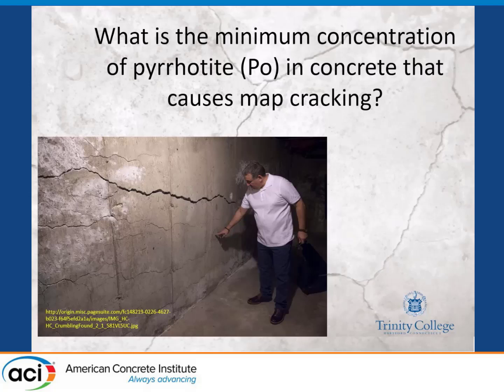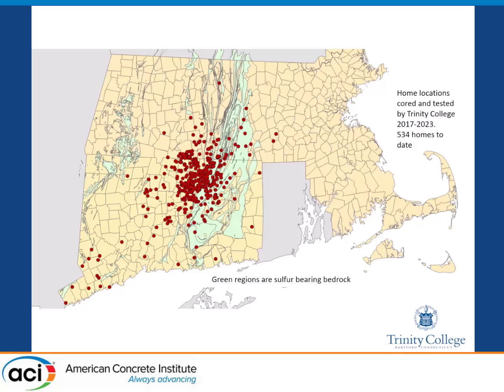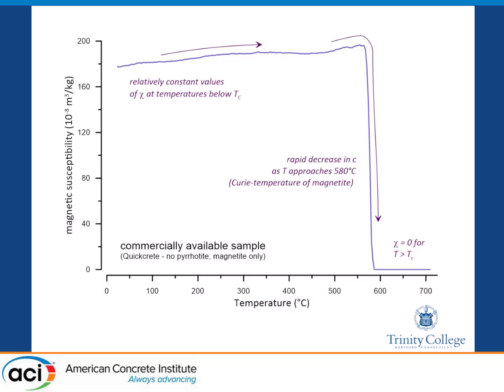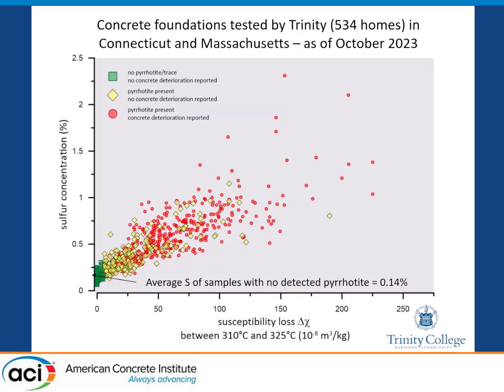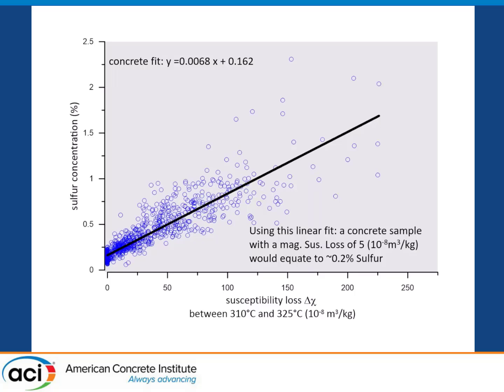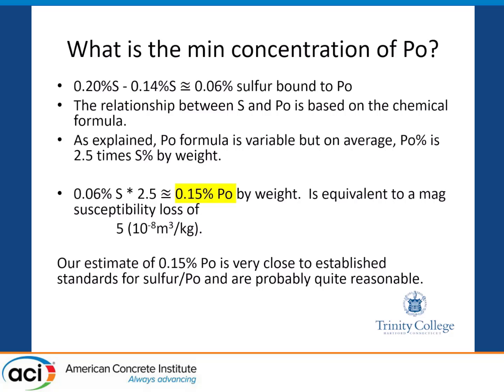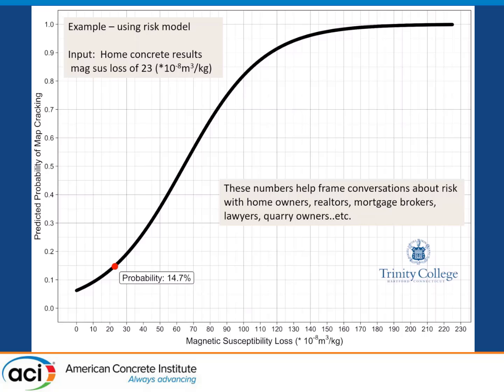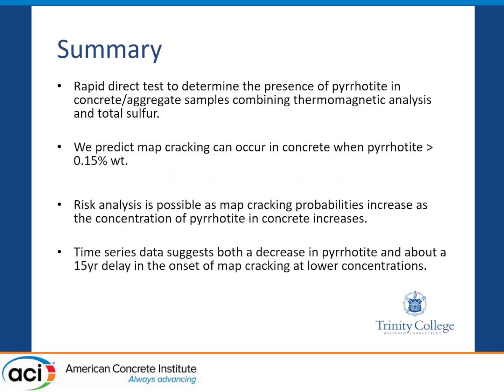Direct Pyrrhotite Testing and Map Cracking Risk Assessment Using a Magnetic Susceptibility Loss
Title: Direct Pyrrhotite Testing and Map Cracking Risk Assessment Using a Magnetic Susceptibility Loss and Total Sulfur Method

Presented By: Jonathan Gourley, Trinity College

Description: A novel pyrrhotite testing method of concrete and other rock materials will be presented to determine the abundance of pyrrhotite using the unique magnetic properties of pyrrhotite and relationship with total sulfur. This method has been used in over 500 homes in Connecticut and Massachusetts and is a rapid technique to screen both concrete and rock quarry material for pyrrhotite and sulfur. The concentration of pyrrhotite-positive concrete can be used to construct a logistical regression model for assessing map-cracking risk in homes. We introduce the age of concrete into the model as a second variable to further assess the potential for foundations of a particular age, combined with concentration, to experience map cracking.